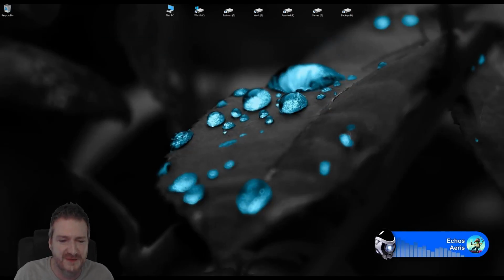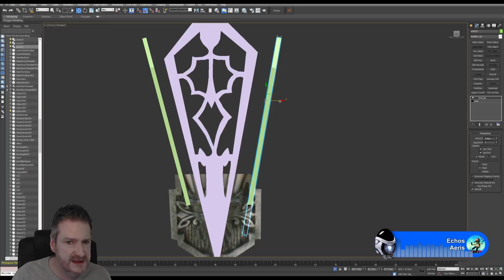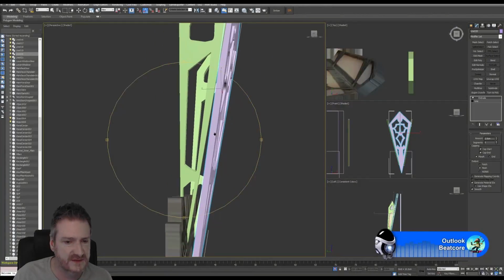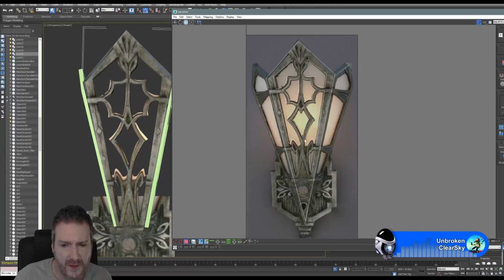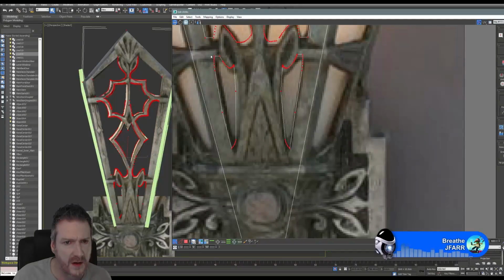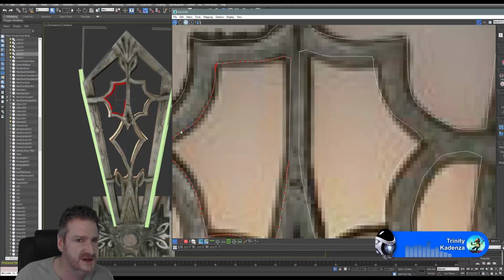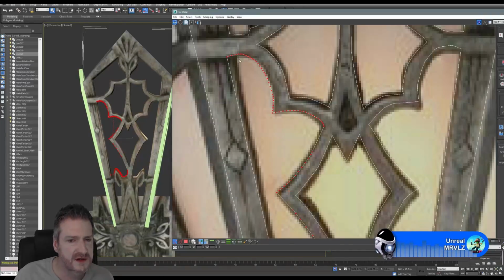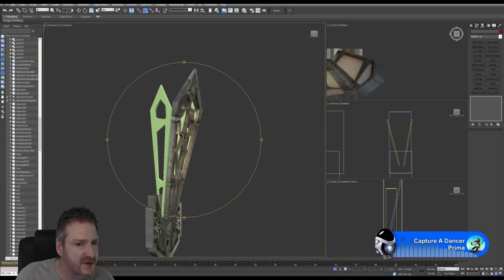Modeling UE4 Art Deco Building Stream 27 FEB 2017 - Part 3